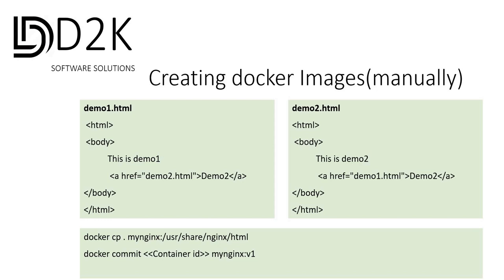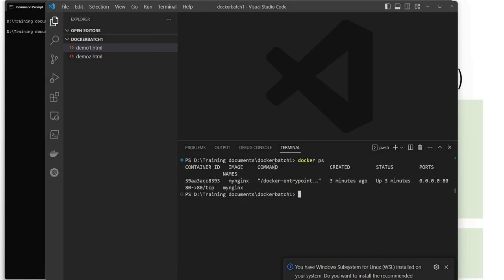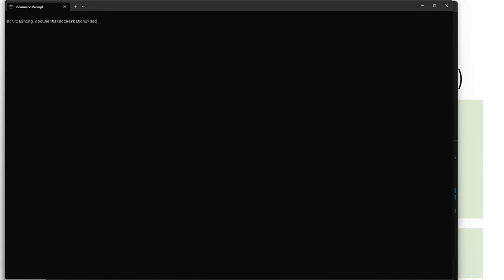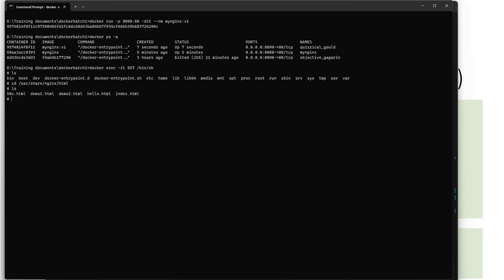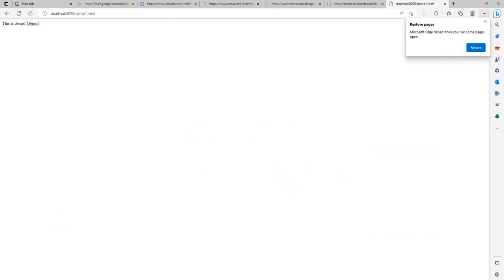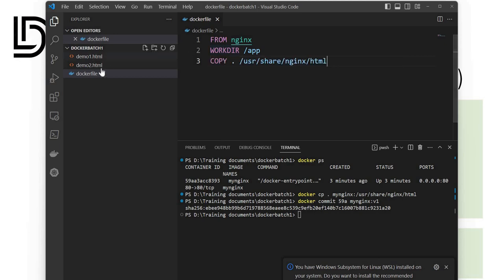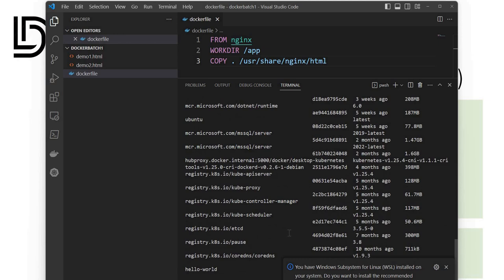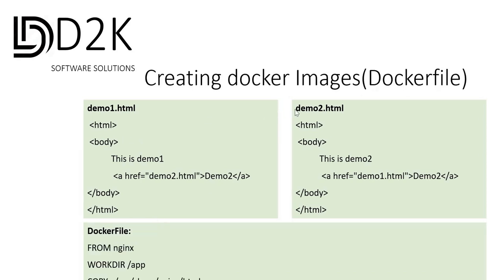3_DOCKER TRANING || Creating docker image through CLI and docker file || LEARN DOCKER IN TWO HOURS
In this tutorial, we will guide you through the process of creating a Docker image using both the command-line interface (CLI) and a Dockerfile. Docker is a powerful tool that allows you to package your applications and their dependencies into a lightweight, portable container.

First, we will demonstrate how to create a Docker image using the CLI. We will show you the necessary commands to build, tag, and push your image to a Docker registry. This method is great for quick and simple image creation.

Next, we will dive into creating a Docker image using a Dockerfile. A Dockerfile is a text file that contains a set of instructions to build an image. We will walk you through the process of writing a Dockerfile, including specifying the base image, adding dependencies, and configuring the container.

Throughout the tutorial, we will provide step-by-step instructions and explanations to ensure you understand each concept. By the end of this video, you will have a solid understanding of how to create Docker images using both the CLI and a Dockerfile.

Whether you are new to Docker or looking to expand your knowledge, this tutorial is perfect for you. Join us as we explore the world of Docker and learn how to create powerful and efficient containers for your applications.